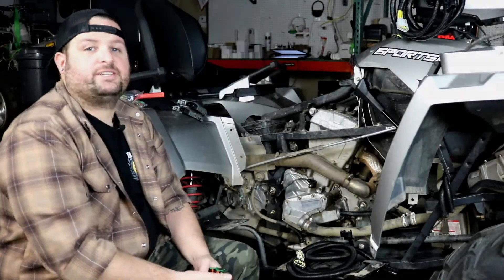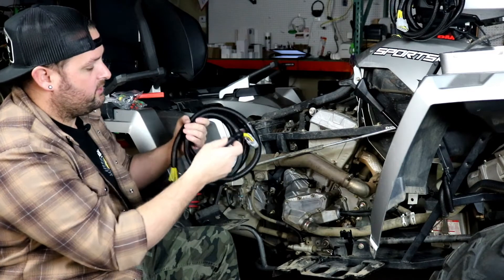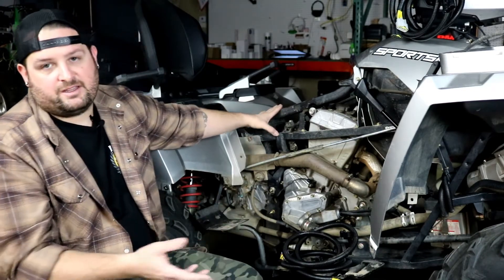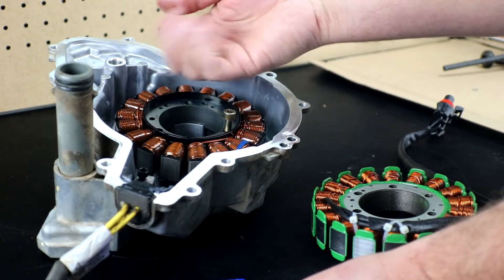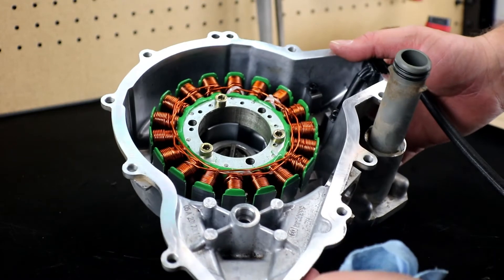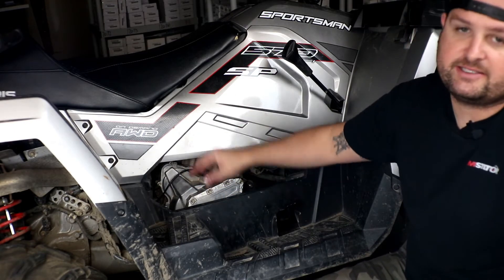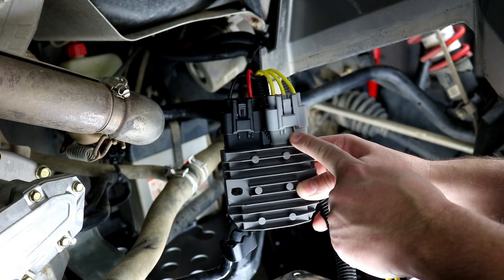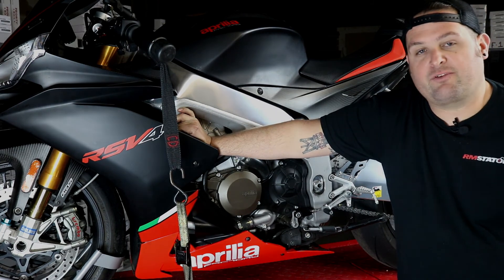RMSTATOR Polaris Sportsman 450 570 850 1000 ATV Dual Output Stator Series Regulator Installation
Tired of stator and regulator failures on your Polaris Sportsman ATV? The RMSTATOR dual output stator and dual series regulator system completely solves charging system issues on these models. It will fit most Polaris Sportsman 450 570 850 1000 cc models from 2014 and up. This installation is on a 2017 Sportsman 570.